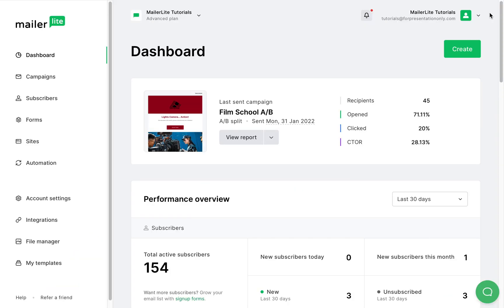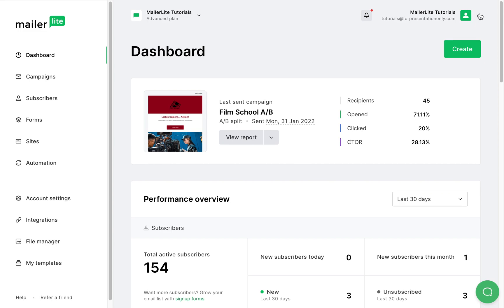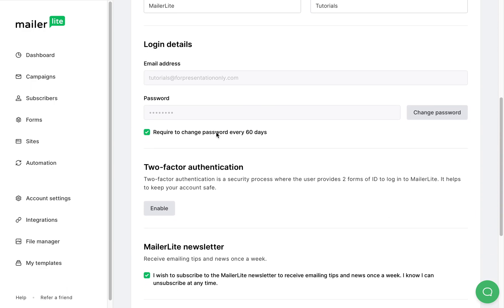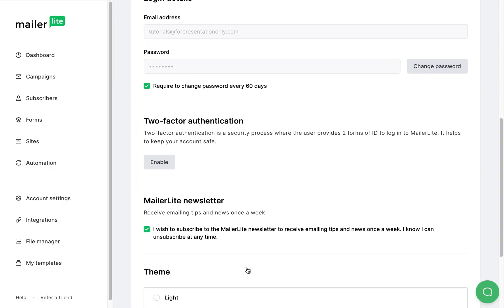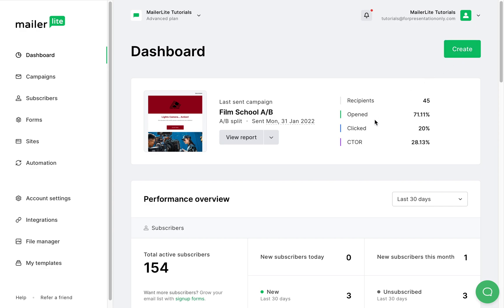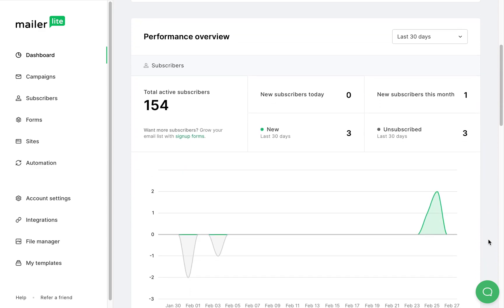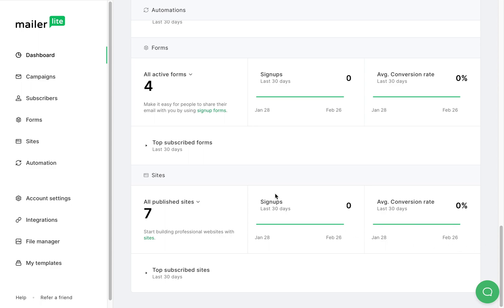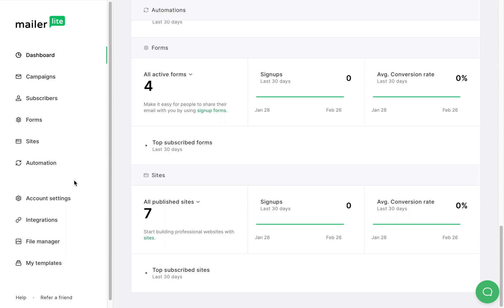Email marketing dashboard and reports - MailerLite tutorial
Looking for email marketing reports that will help you improve your campaigns? In this video, we'll show you how to use MailerLite's dashboard and reports to get insights into your email marketing data.

You'll learn:
- How to check a performance overview of your email campaigns
- Easily check how your live stats for automations and forms
- And more!

This video is also included in our MailerLite Academy 👩‍🎓 Become a certified Email Marketing Expert and acquire a full range of skills that can improve your overall marketing strategy and campaign performance. Enroll for free here →

This tutorial is for the new version of MailerLite. Watch the tutorial for the Classic version of MailerLite

If you like simplicity and effectiveness, you might just love what the whole team at MailerLite has in store for you. Give us a try!

Timestamps:
0:00 - Introduction to new users
0:18 - Introduction to the dashboard
0:29 - Access your profile settings
1:01 - Create content straight-away
1:08 - Details of your last sent campaign
1:12 - Performance overview of your campaigns, forms, automation workflows, and sites
1:31 - Sidebar menu content